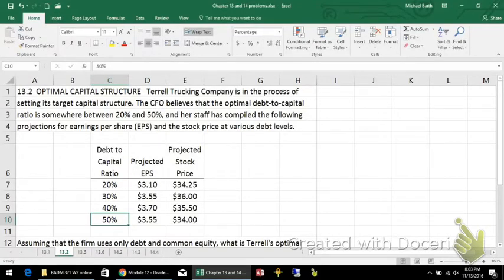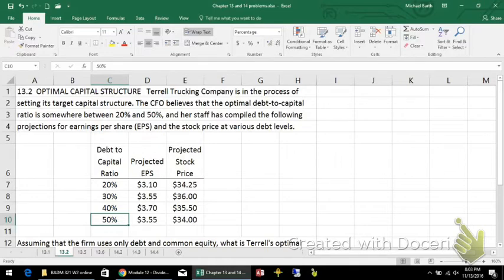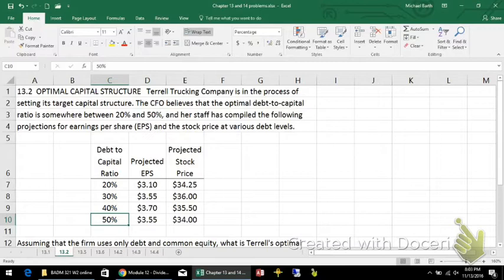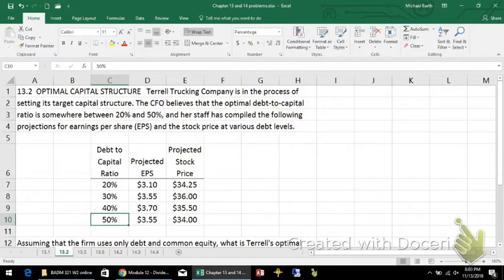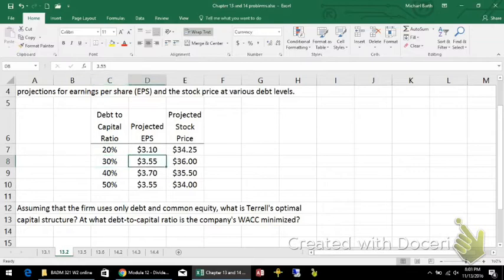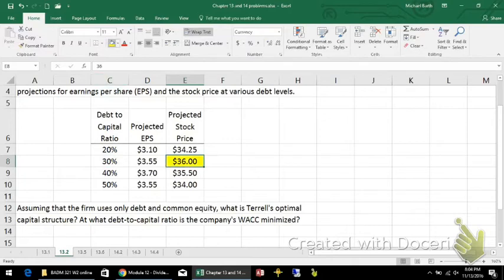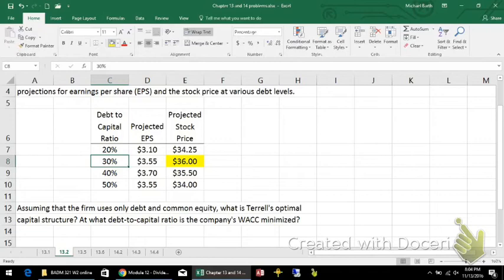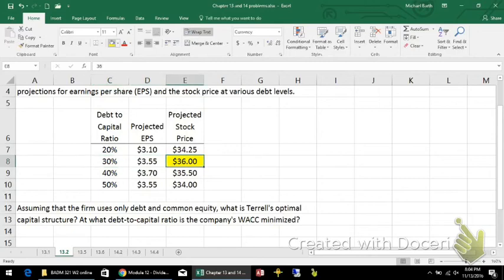Problem 13.2 BH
This is problem 13.2 from Brigham and Houston's Fundamentals of Financial Management, Concise 9th Edition